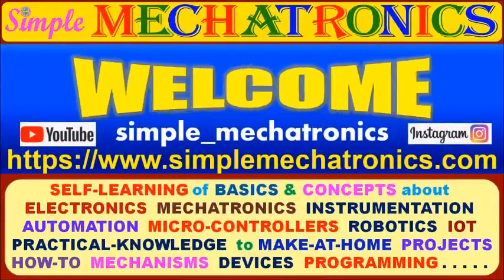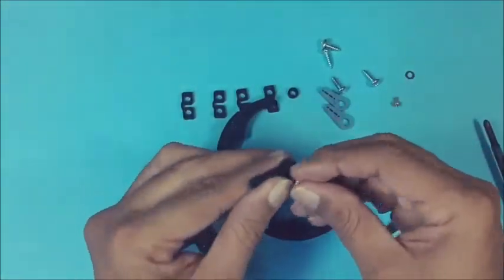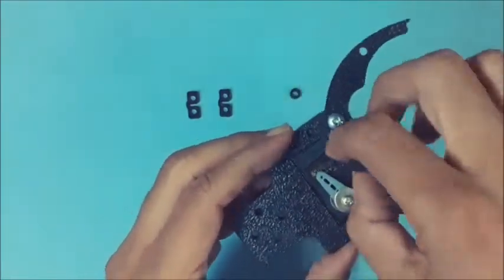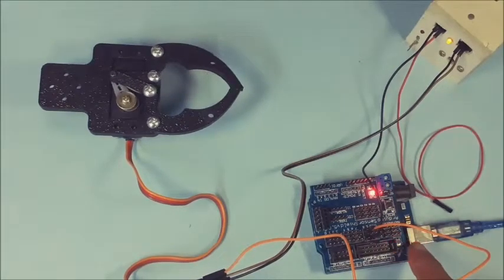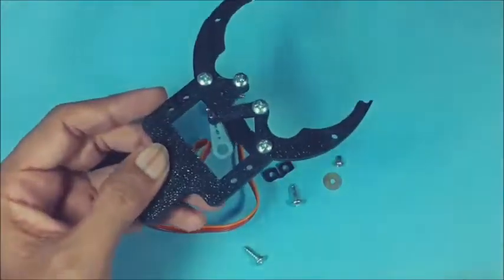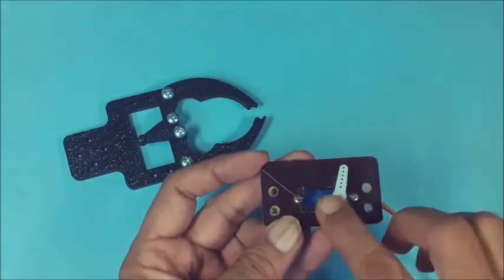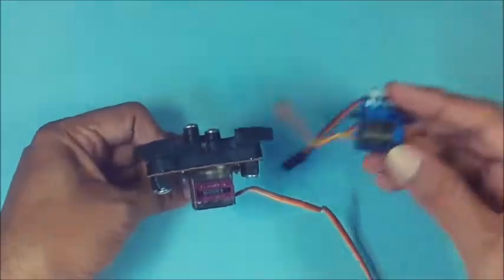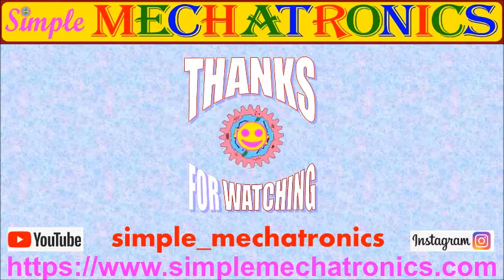Assembling Scorpio gripper for robotics projects, controlled by MG995/MG90S/SG90S servo motors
This is step-by-step assembling procedure of Scorpio Gripper useful for robotics projects.
It is light in weight and may be controlled by MG995/MG90S/SG90S servo motor.

       and
channel videos may be searched using

INSTEAD OF CLICKING THE DISLIKE BUTTON, FOR BETTERMENT IN FUTURE VIDEOS.

or
If you require a specific simple electronics/mechatronics project,